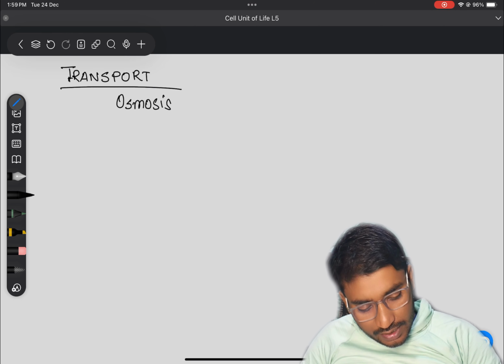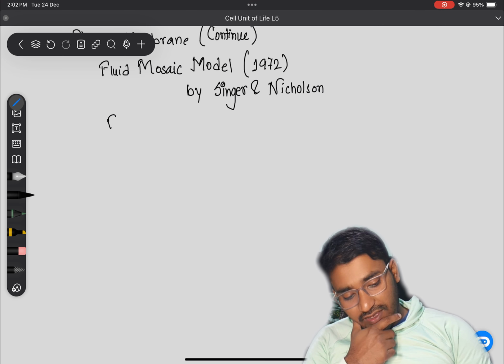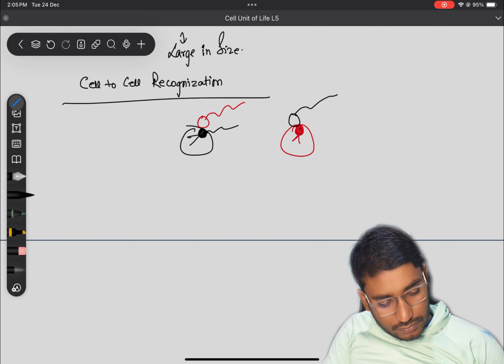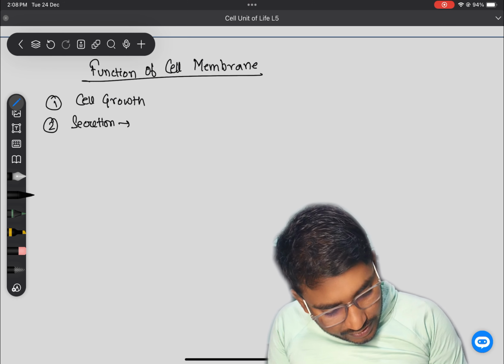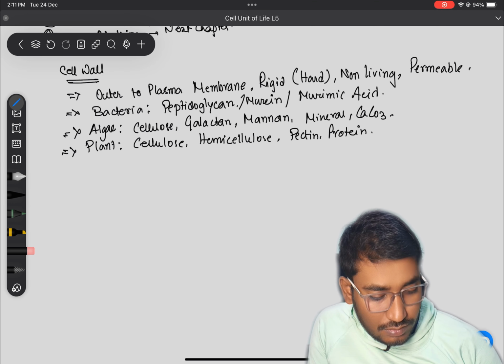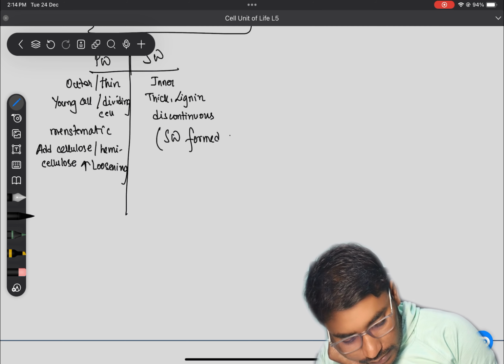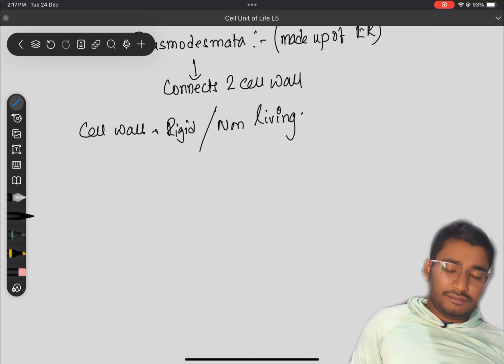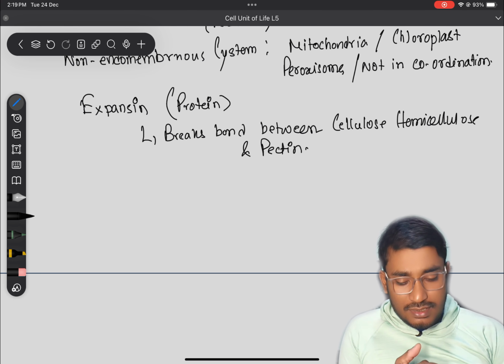CELL: UNIT OF LIFE.. (Lecture -5)